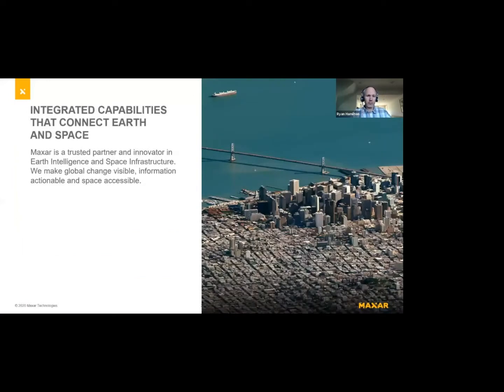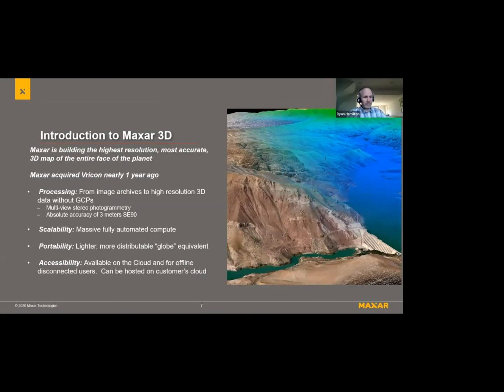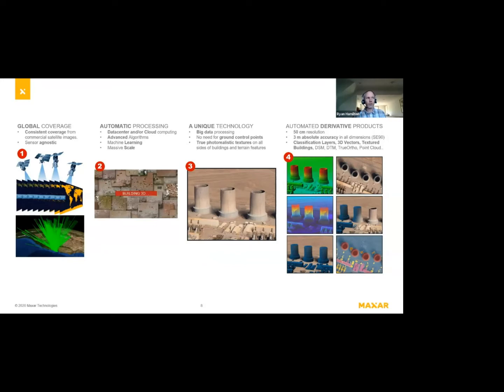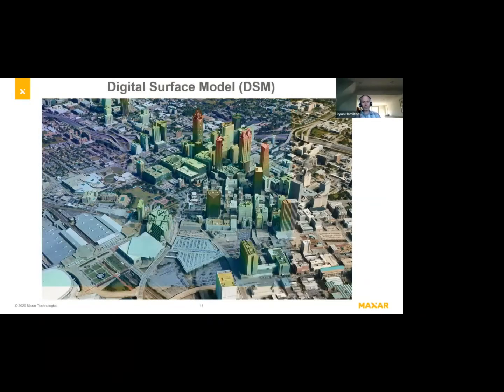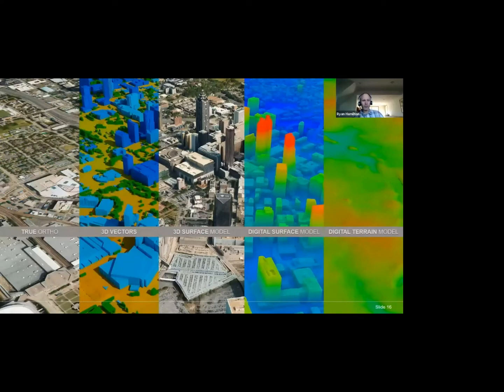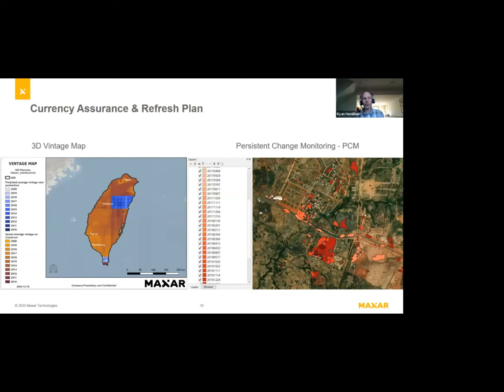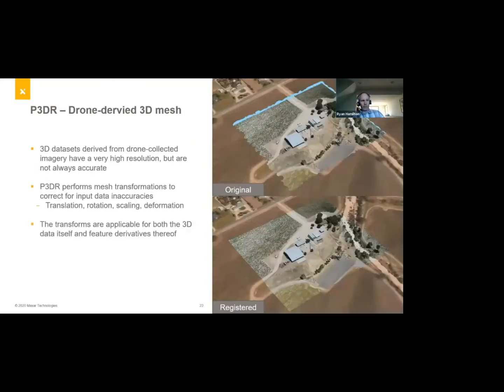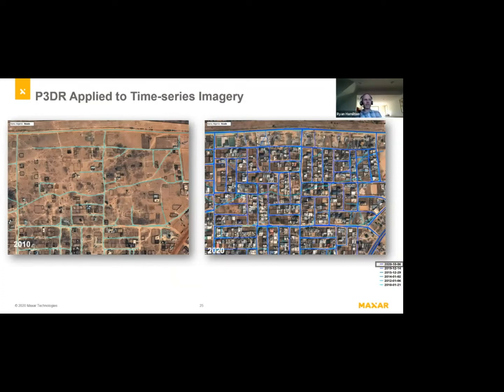Optimizing and Accelerating the Globe in 3D | ft. Ryan Hamilton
Maxar is building the highest resolution and most accurate 3D map of the planet and this talk will provide an overview of the products and capabilities that are making it possible.
A big thank you to Maxar for being a GOLD sponsor of GeoIgnite Canada's National Geospatial Conference 2021.
Topic: Optimizing and Accelerating the Globe in 3D
Speaker: Ryan Hamilton, Sr Manager, Product Management
Organization: Maxar
With over 20 years’ experience in geospatial data solutions, Mr. Hamilton joined Maxar in 2014 and is charged with developing the Maxar Elevation Product Suite, offering global high-resolution satellite derived elevation products.

Prior to joining Maxar, Mr. Hamilton developed products and solutions using InSAR and Lidar technologies and has an in-depth understanding of all remote sensing applications used in elevation production

Mr. Hamilton earned his BA from the University of Colorado in Boulder, CO.
This presentation comes from the GeoIgnite Canada's National Geospatial Conference 2021, livestream on April 21, 2021.
Organized by Jonathan Murphy with GoGeomatics.